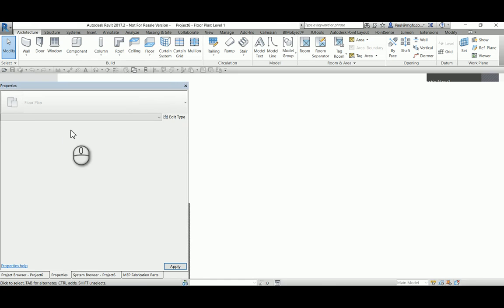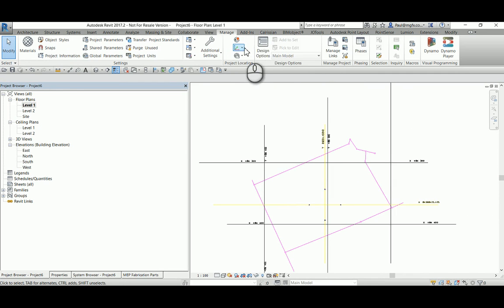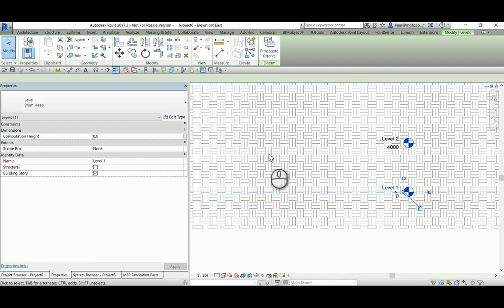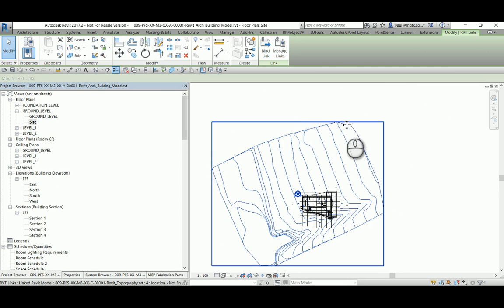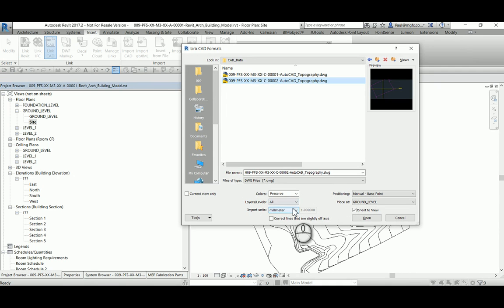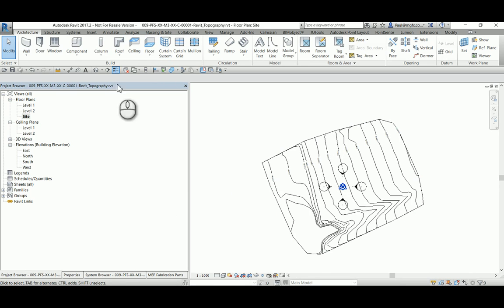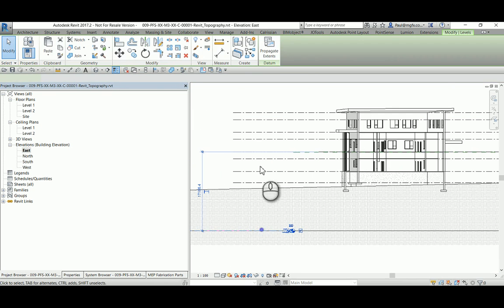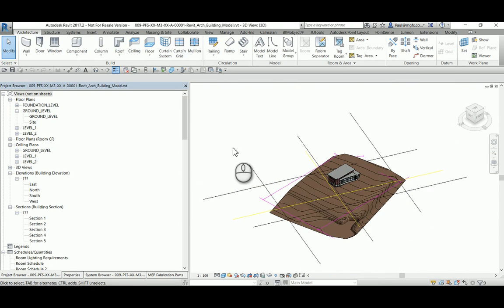Revit – Southern Hemisphere Shared Coordinates – 2 of 4 – Specify Coordinates & Relocate Project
Specify coordinates for the site project and relocate the project. Acquire shared coordinates from within an Architectural project.